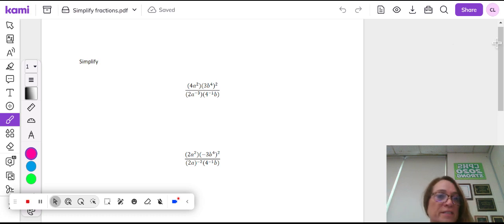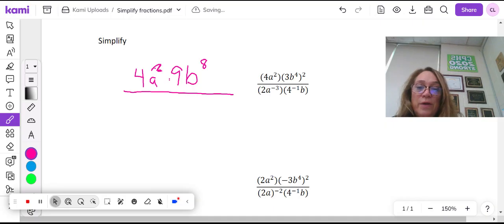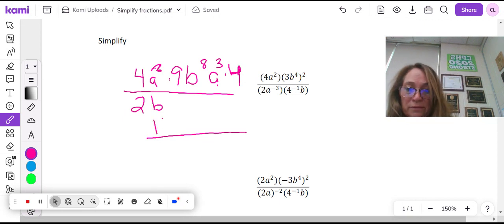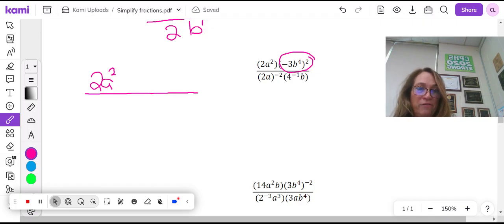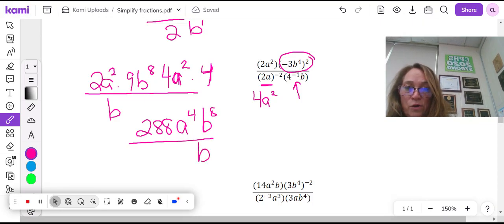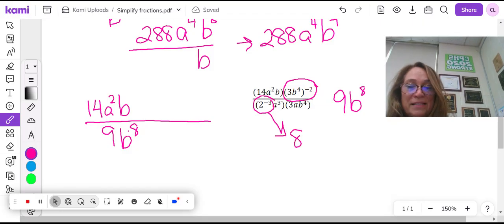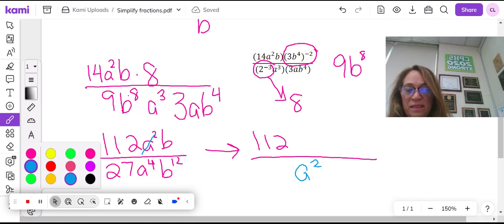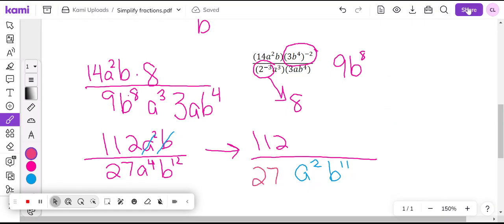Simplify Fractions with variables